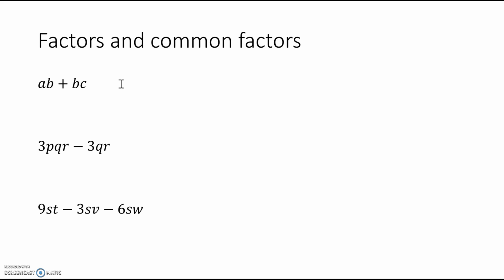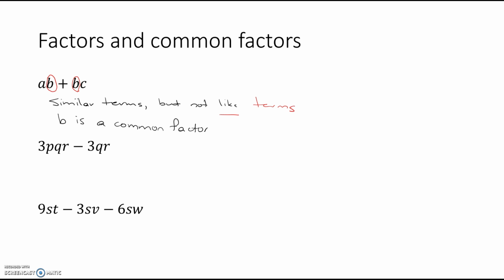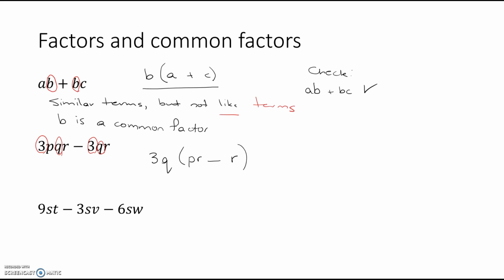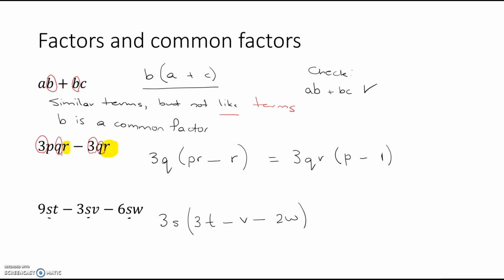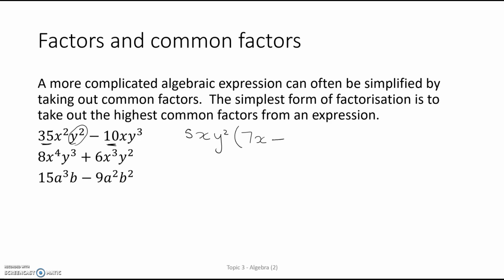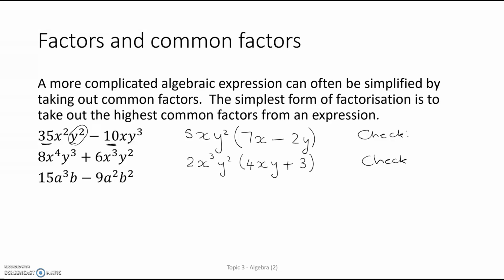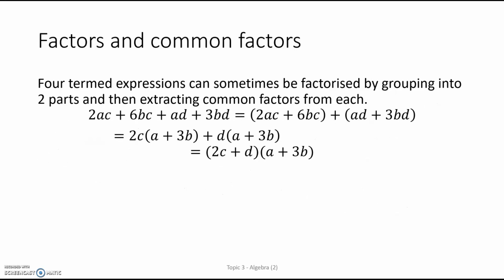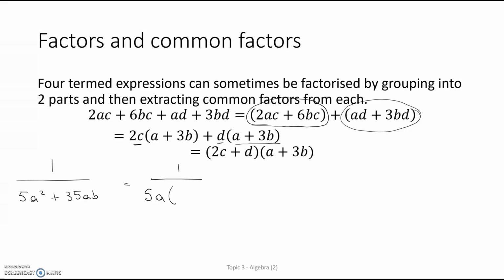FSTopic 3 class 3